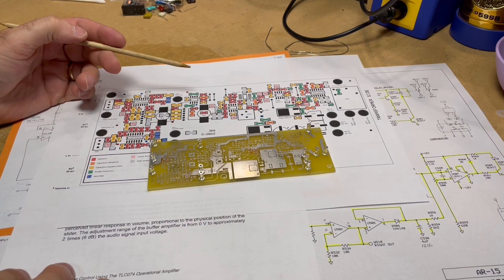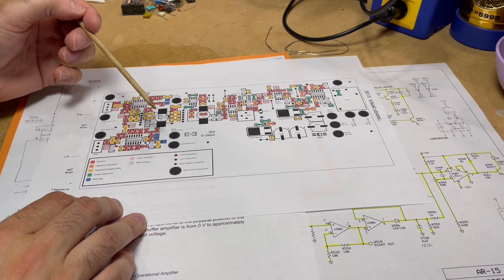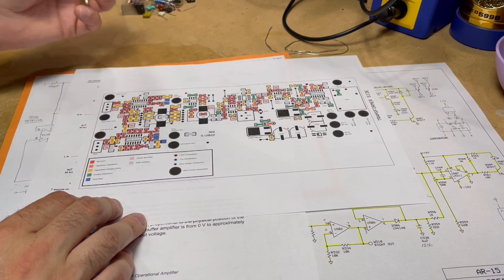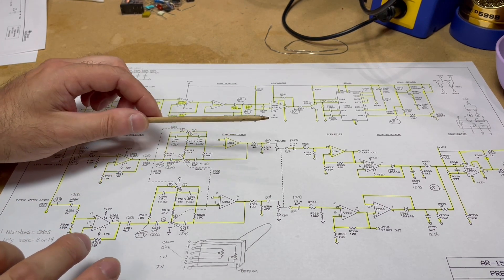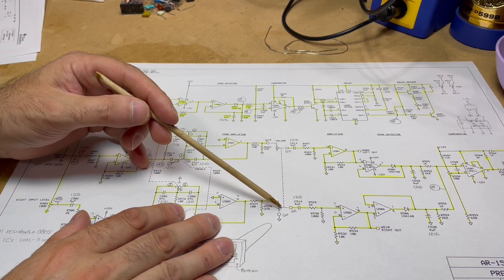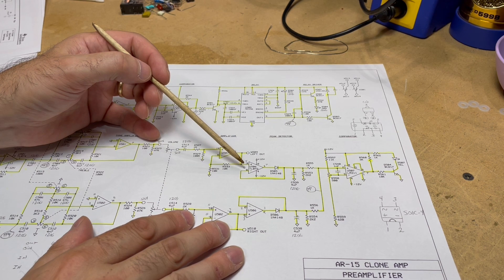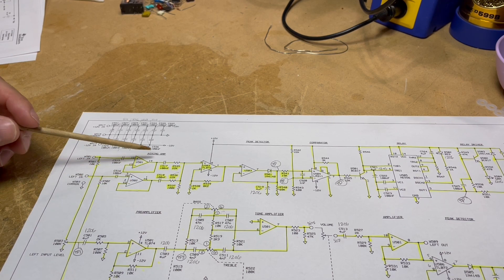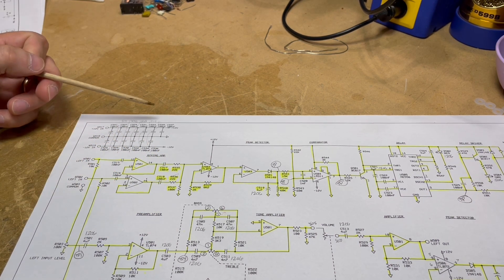Build Project Part 4 - Preamplifier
The pre-amplifier and control portion.